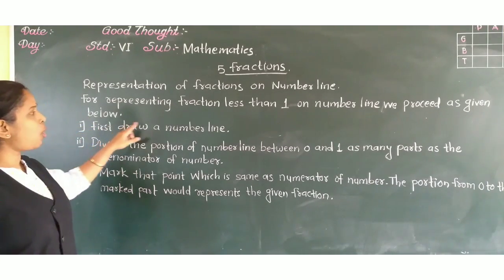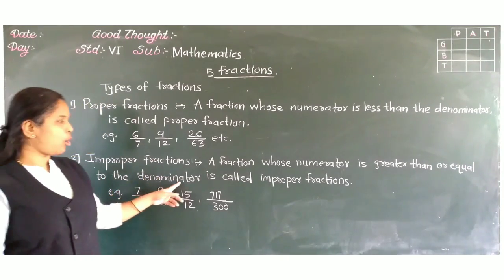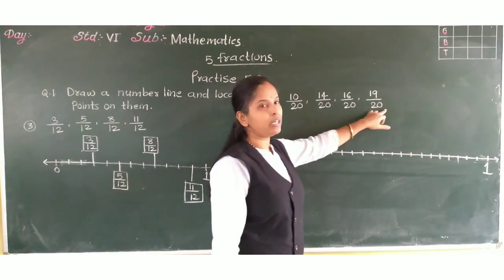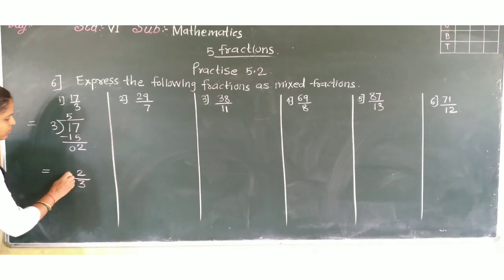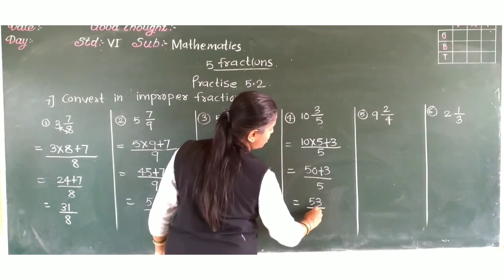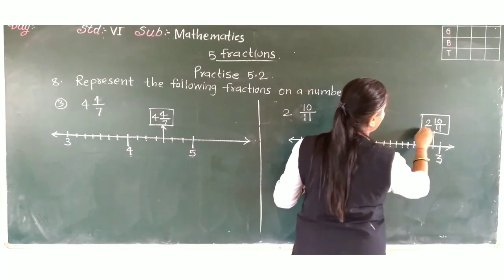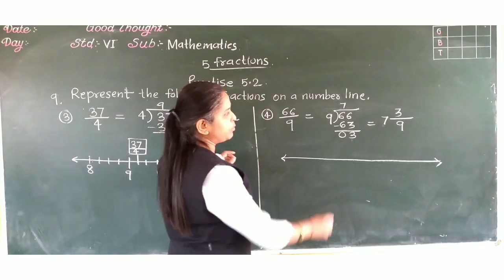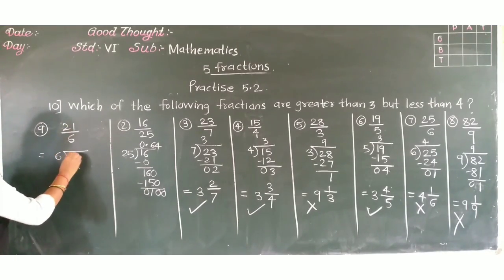5.Fractions Part 2